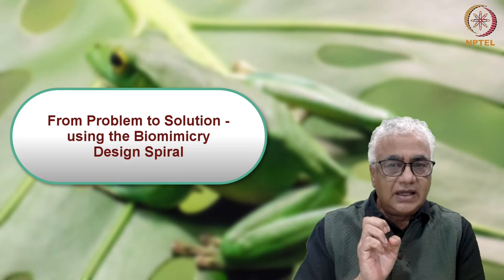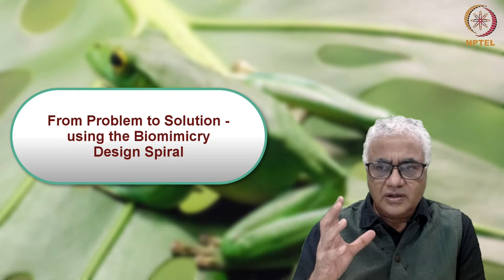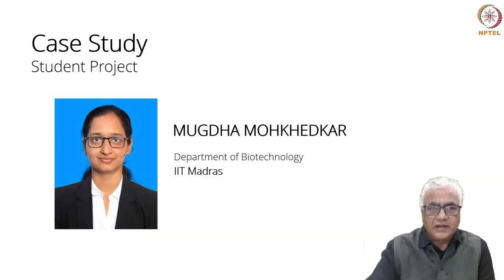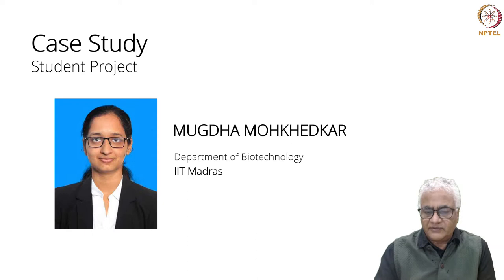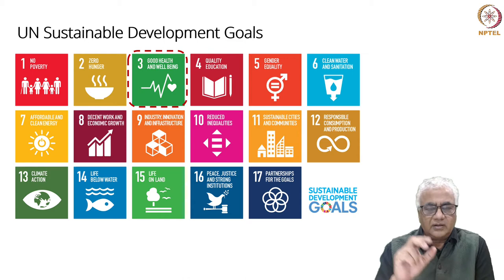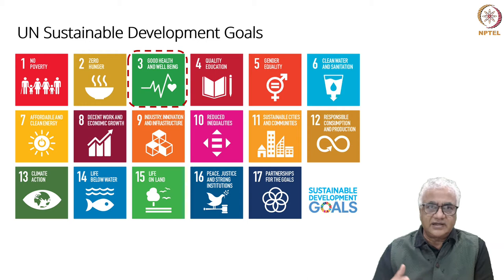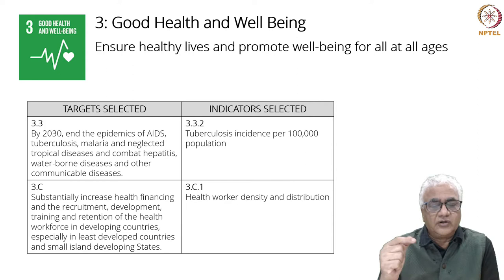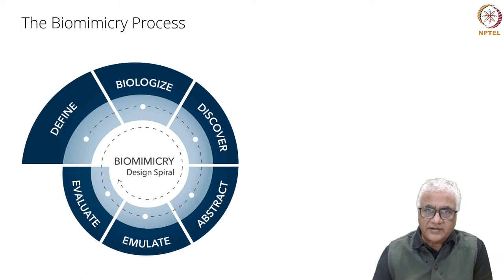From Problem to Solution | Week 2 - Part 5 : Introduction to Biomimicry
Faculty: Shiva Subramaniam

The Biomimicry Design Spiral is a structured approach to go from a Problem to a Solution. Understand the Spiral through a project done by a student, who started with selecting a problem to address (from the UN Sustainable Development Goals) and defining the problem to designing a solution by following the process systematically.

Student project: Mugdha Mohkhedkar, IIT Madras